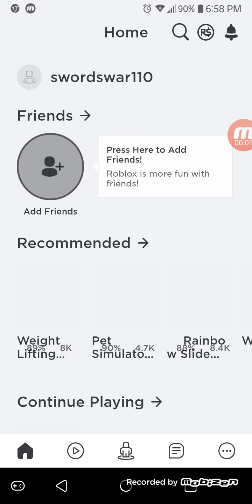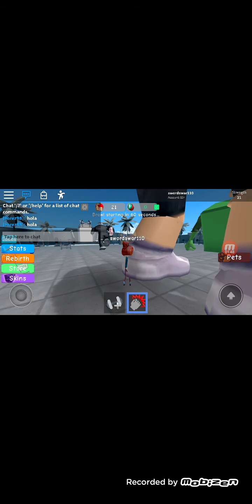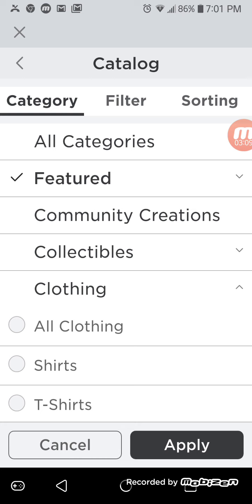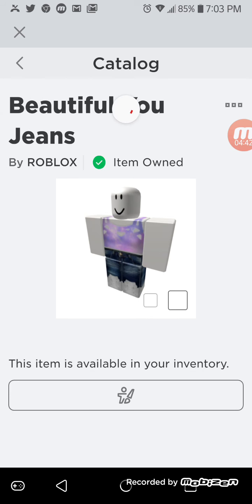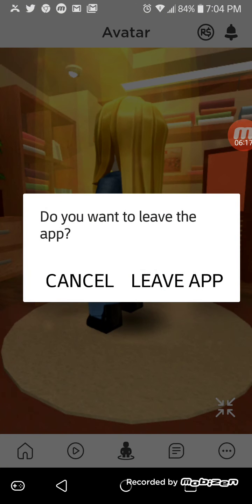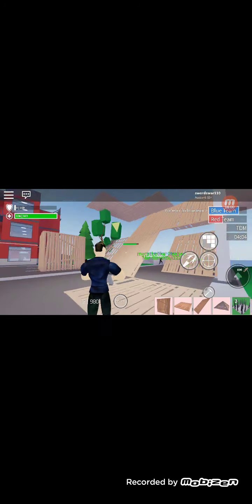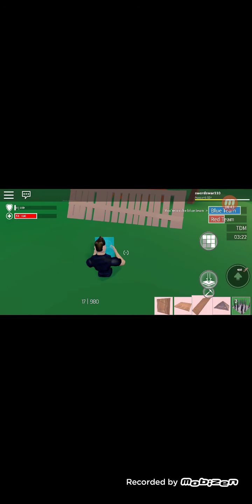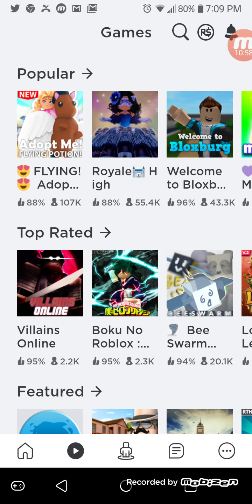Trying To Figure Out How To Play Roblox Weight Lifting Simulator AND Stucird -- My Son Teaching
I am a NOOB at online games but my children are over the internet all the time. They use these terms Roblox, Minecraft and what not. Just recently I started my YouTube Channel so I thought to start recording someone their games as well. Initailly, I asked my older one to record. He did record Attack on Titans project aont:p. You can find it here:

But soon he was bored of me asking him so I thought to learn it myself and actually see what they do so religiously. This video is all about my second attempt to learn Roblox.
Yesterday I installed the game on my phone and a while back my younger one started teaching me how to play roblox.

I learned a few buttons and how to change dress etc and I also got to know that one can actually play different games within Roblox.